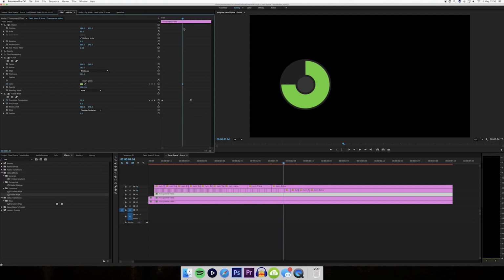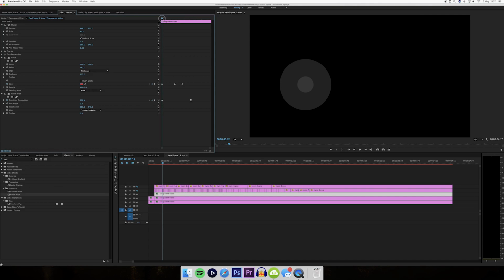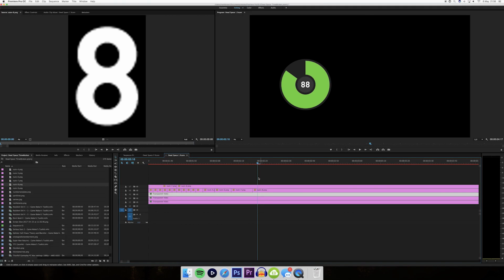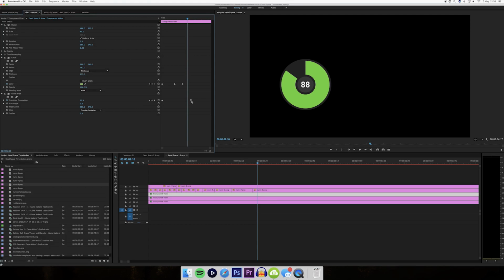6 May 2017